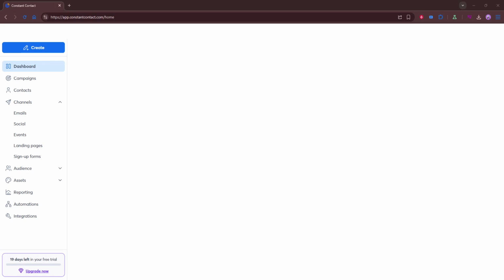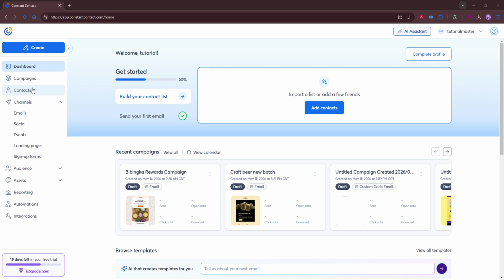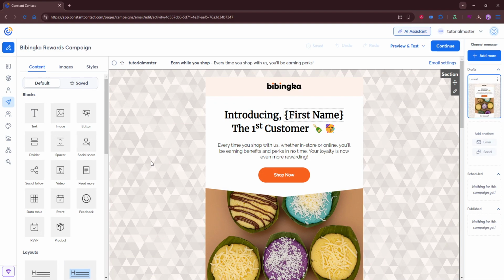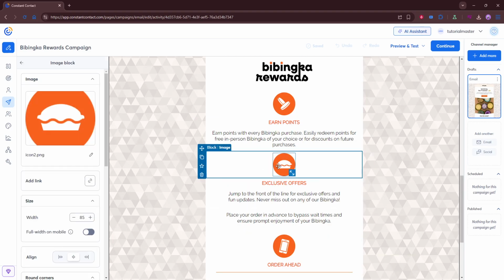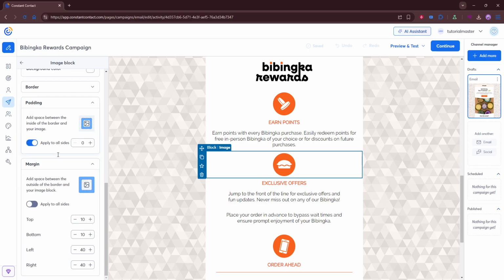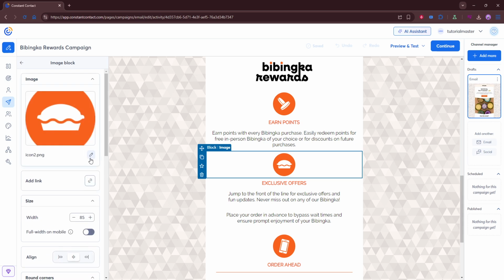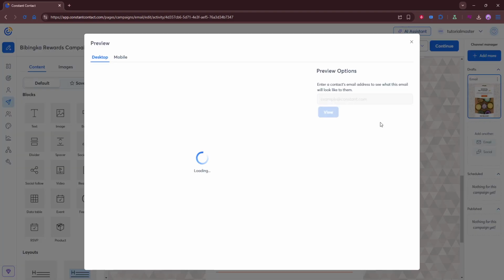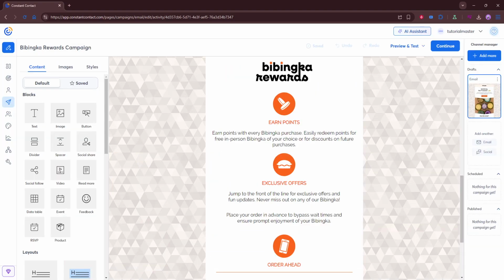How To Rotate Image In Constant Contact [2026 Full Guide]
In today's video we cover How To Rotate Image In Constant Contact [2026 Full Guide]

constant contact tutorial, constant contact form, constant contact, constant contact features, constant contact tips, constant contact help, how to copy text from image in laptop, how to rotate text in excel, how to invert image in tapo camera, how to remove text from a picture in canva, image rotation guide, rotate image, rotate images online, how to remove text in canva, rotate images, how to split text in excel in seconds, how to align text in ms word, how to put text behind you in capcut